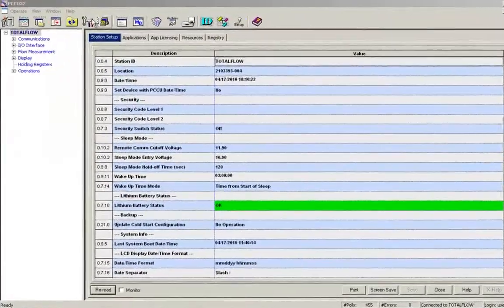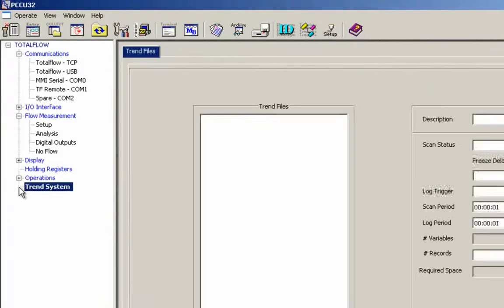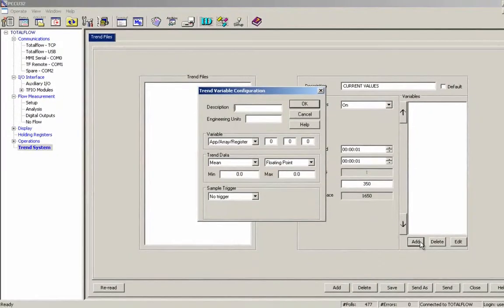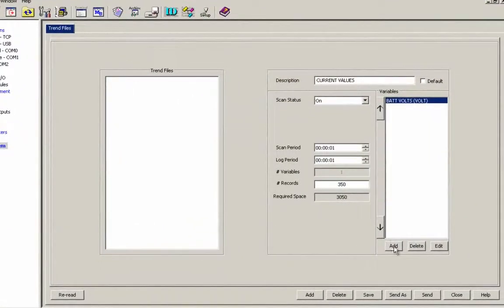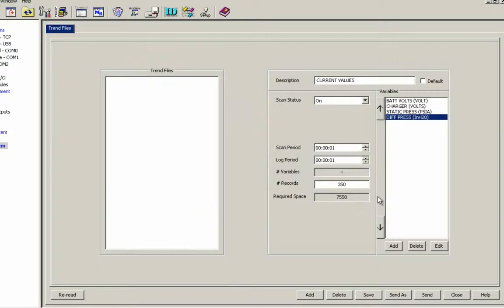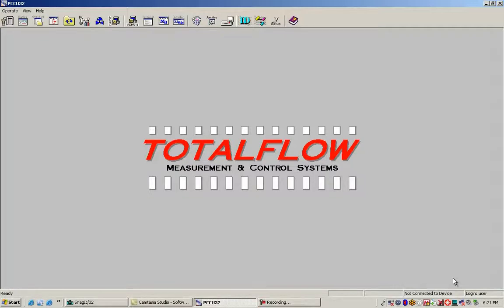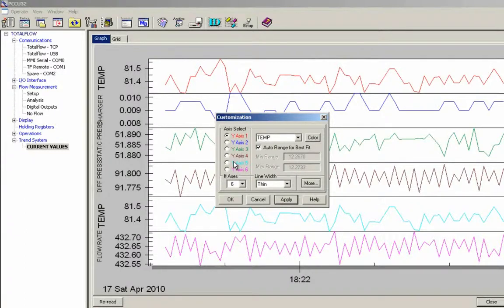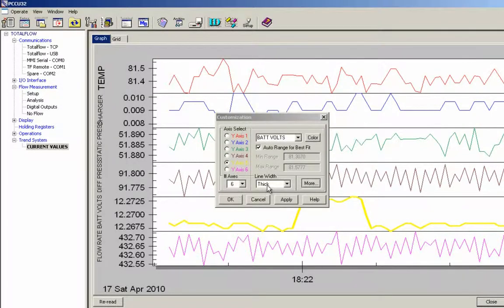ABB Totalflow G4 Training - Trending